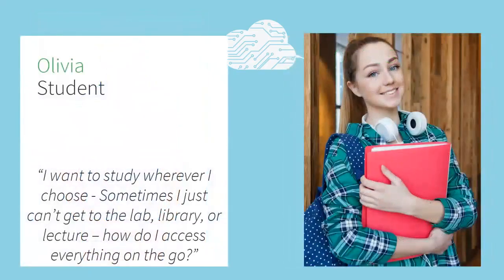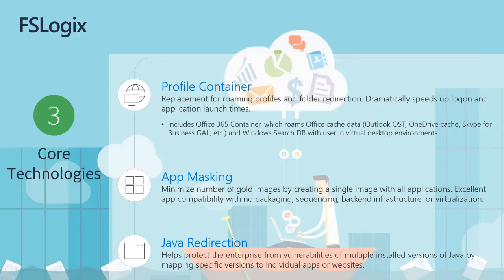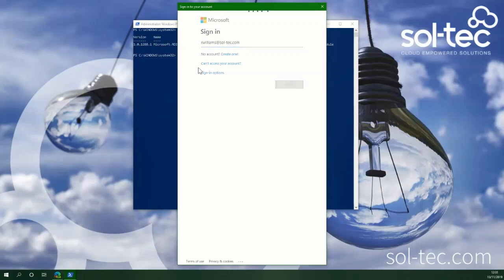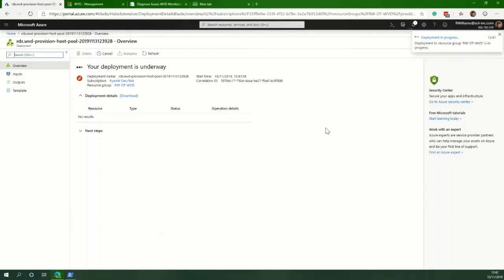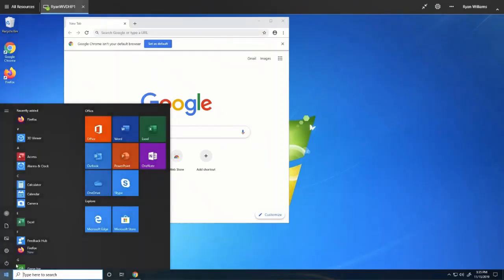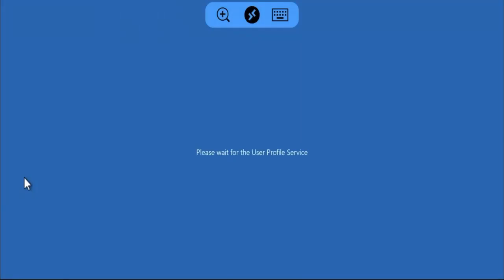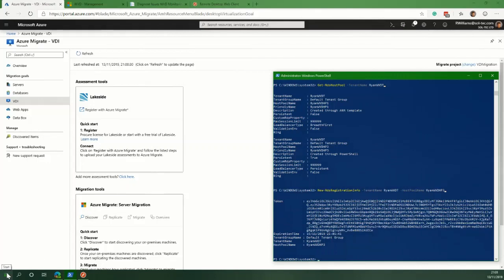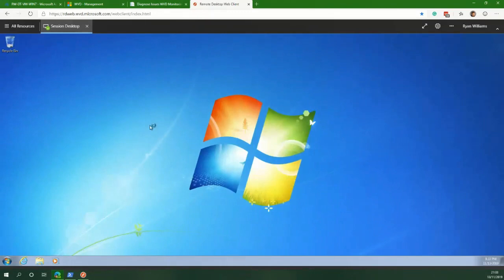Windows Virtual Desktop for Education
Sol-Tec are a provider of IT services and solutions to the private and public business sector in the UK.  We have a particular focus in Cloud Migration services and the infrastructure needed to ensure a smooth transition to the Cloud. Join us as we learn more about Windows Virtual Desktop and how to make the most of the opportunity it presents in Education organisations.